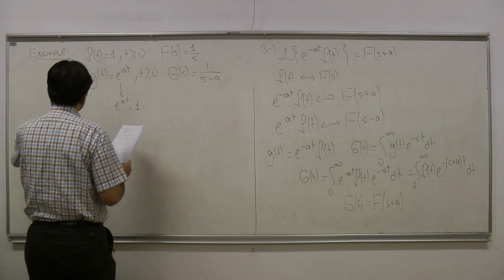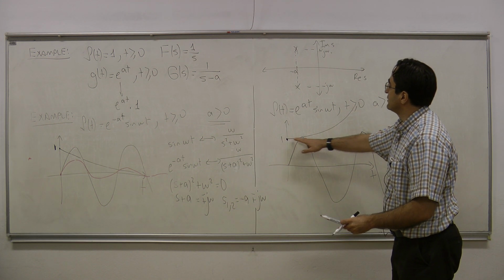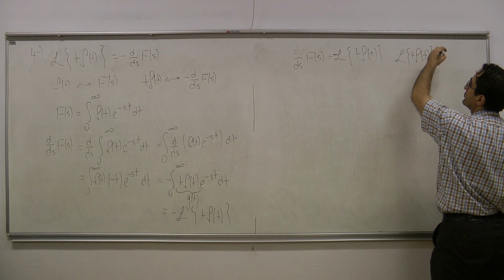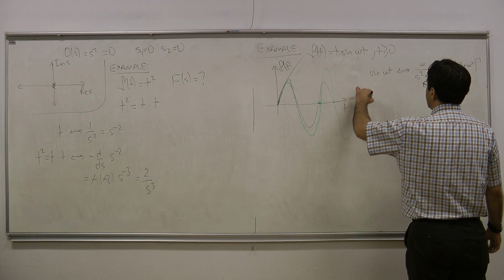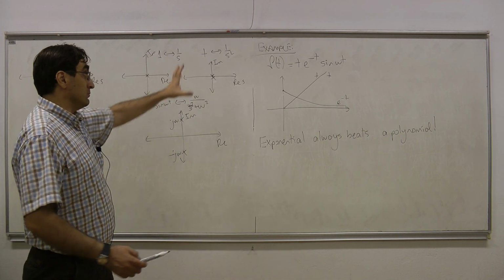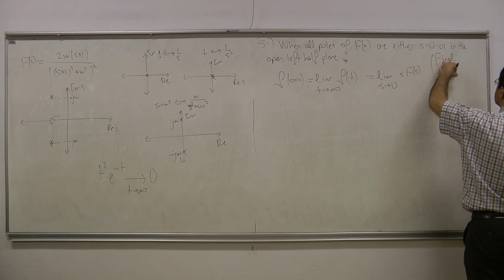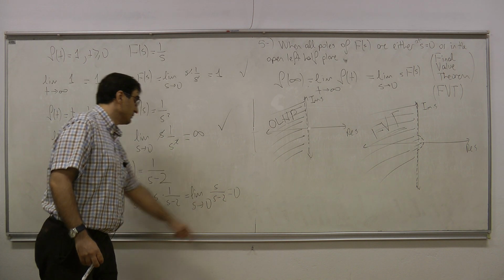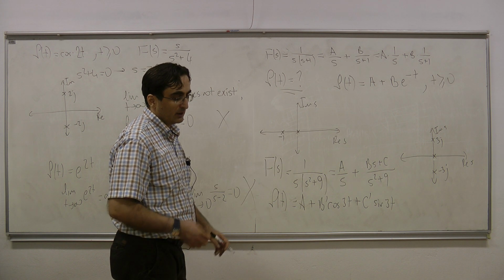EE381: Lecture 03 (Fall 2020, METU)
Lecture Contents:
00:00 - Laplace Transform of an Exponentially Decaying and Growing Sinusoid
15:50 - Multiplication by t (Property-4)
21:20 - Laplace Transform of Unit Ramp Function
28:57 - Laplace Transform of t*sin(wt)
38:45 - Laplace Transform of t*exp(-t)*sin(wt)
50:40 - Final Value Theorem (Property-5)
1:06:08 Introduction to the Next Lecture